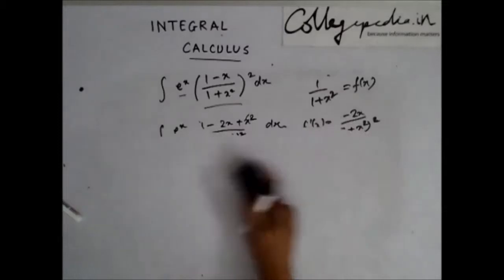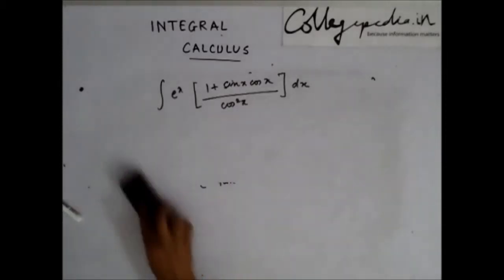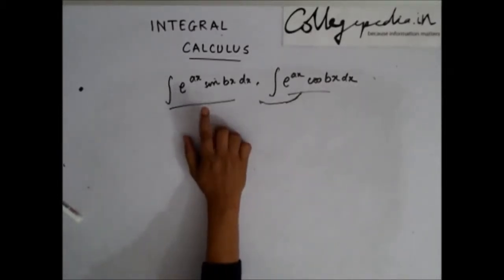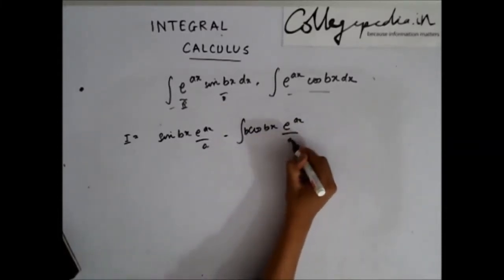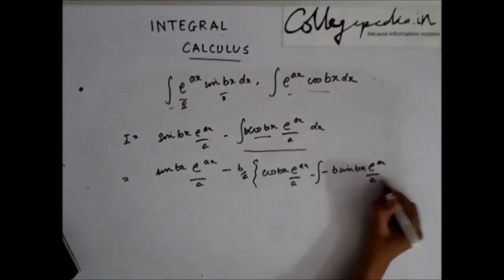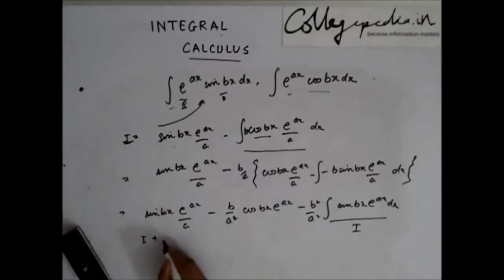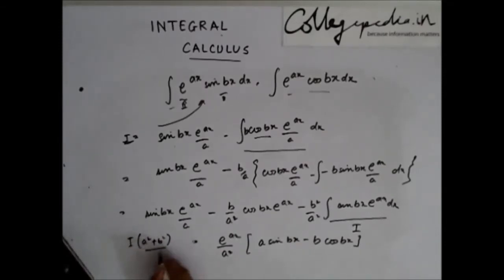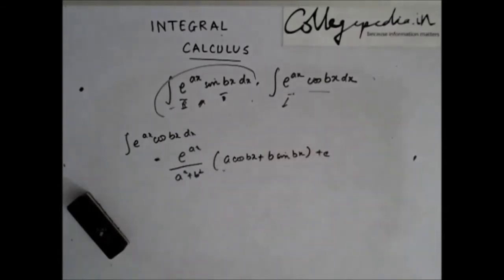Indefinite Integrals - Lecture 11, Maths IIT JEE